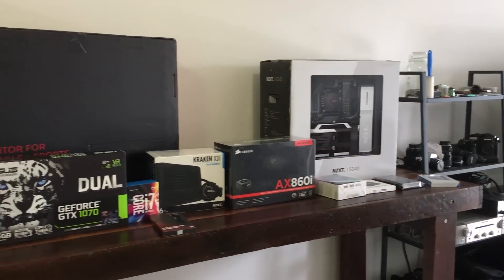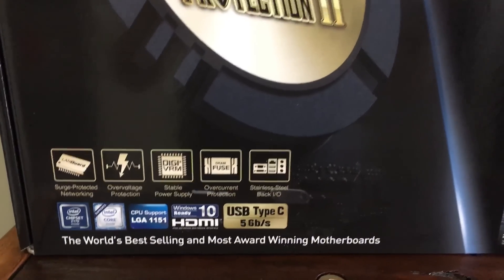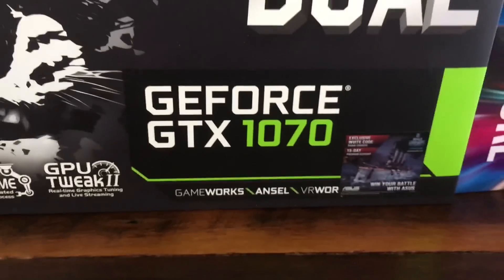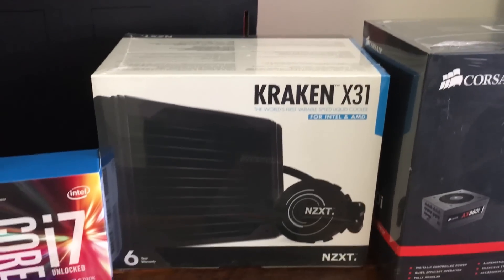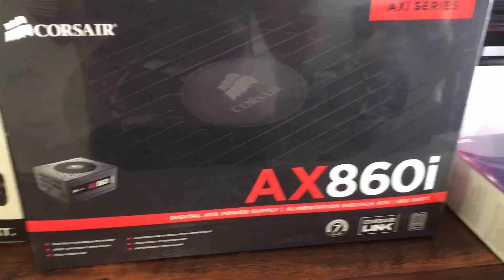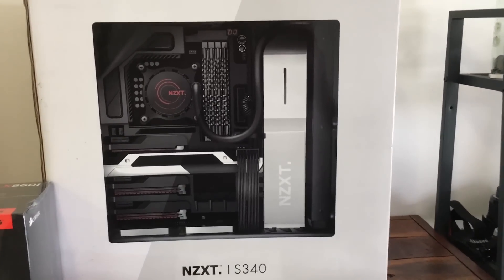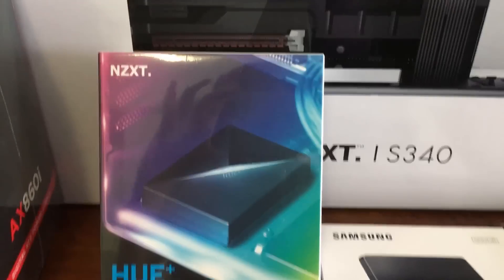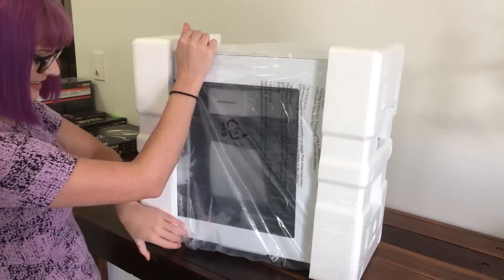My First PC Build!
Welcome to my very first PC build! I've been using Mac's for 10 years and have finally decided to switch back to PC. The PC will be mostly used for streaming, gaming, video editing and game development.

CPU Cooler
NZXT Kraken X31 69.5 CFM Liquid CPU Cooler

Storage
Samsung 850 EVO-Series 500GB 2.5" Solid State Drive
Western Digital Blue 1TB 3.5" 5400RPM Internal Hard Drive

Video Card
Asus GeForce GTX 1070 8GB Dual Series Video Card

Case
NZXT S340 (White) ATX Mid Tower Case

Power Supply
Corsair 860W 80+ Platinum Certified Fully-Modular ATX Power Supply

Monitor
BenQ RL2460HT 24.0" 1920x1080 60Hz Monitor

Keyboard
Razer Blackwidow X Chroma Wired Gaming Keyboard

Mouse
Razer DeathAdder Wired Optical Mouse

Lighting
NZXT Hue+ ​Lighting

Follow Naysy on ▼